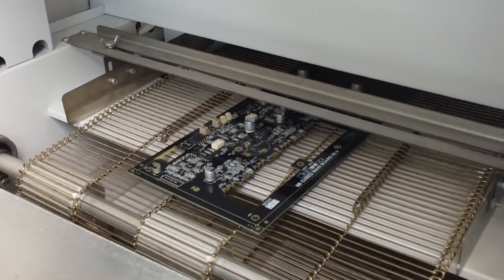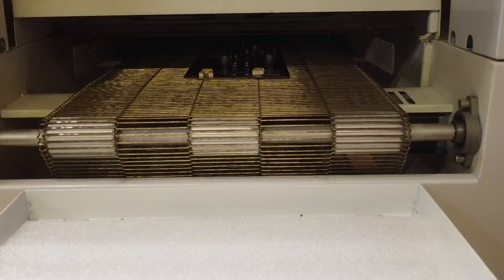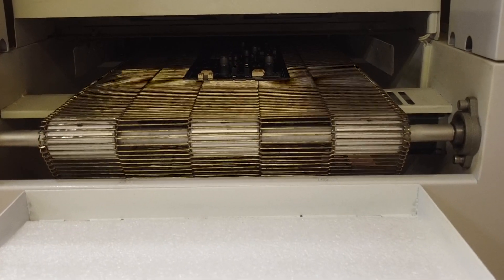The Final Phase of the SMT Process: The Reflow Oven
If you have been following along with our YouTube channel or social media you would have seen the SMT series that has taken us through the process of producing our circuit boards. In this video, we go over the final phase of the production, the reflow oven. This is the process that takes place after it has gone through the solder paste application and gone through the pick-and-place. Now the circuit board is essentially completed, it needs to go through the reflow oven to harden up the solder paste and complete the 3-step process. Let us know you’re thoughts and of course, comment on any questions that you would like us to cover next!